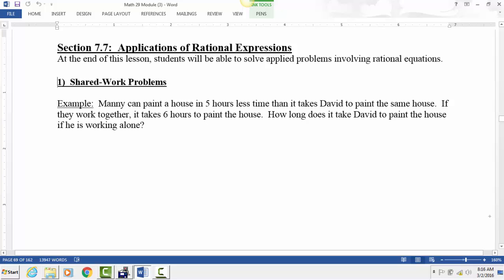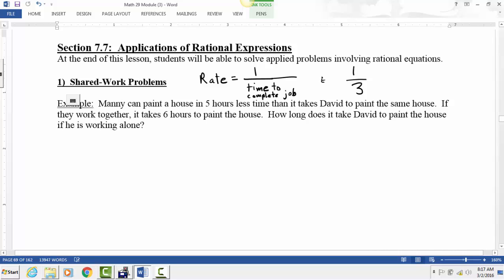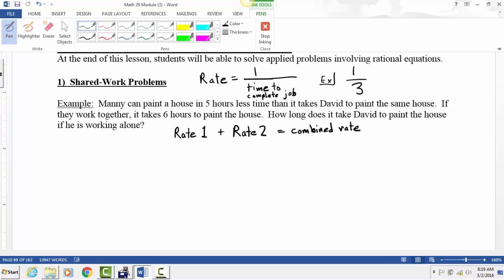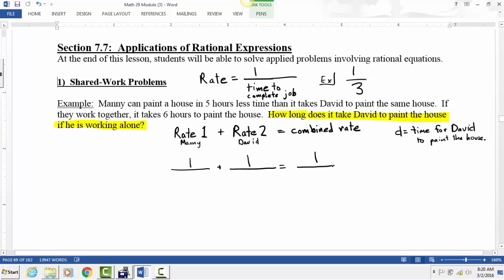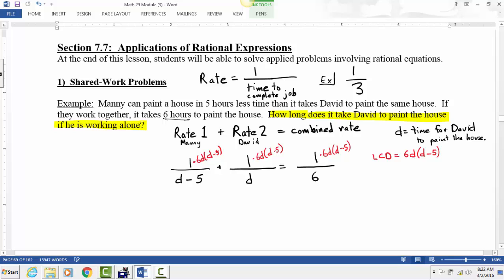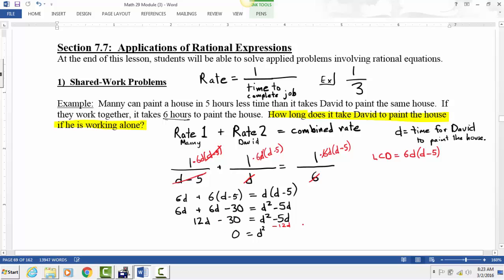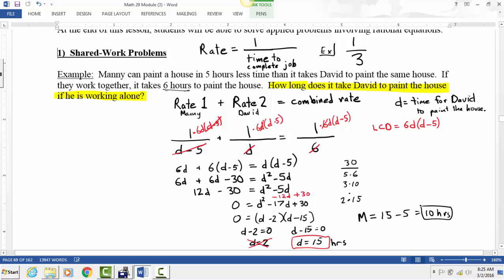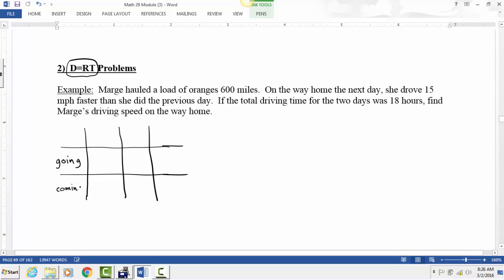Section 7.7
In this video students will learn how to solve applications involving rational equations.